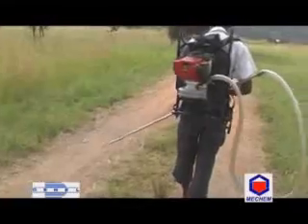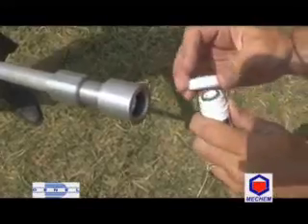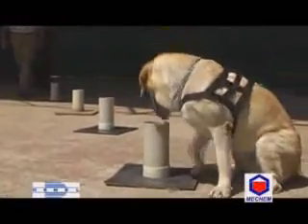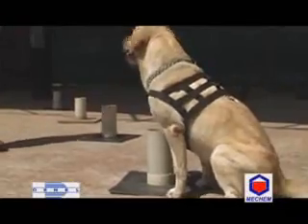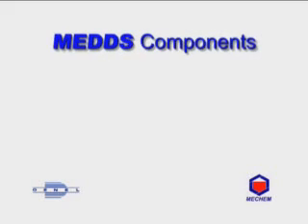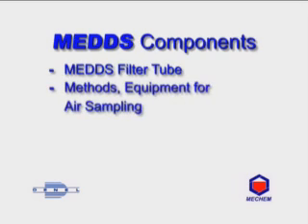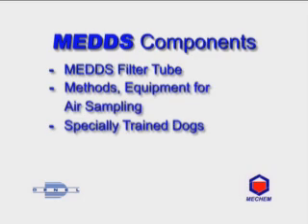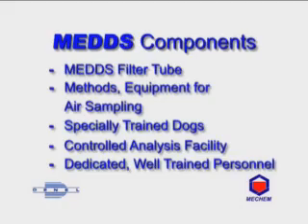Medds - Mechem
This video features vehicles used in the movie District 9
Contraband detection, explosive and drug detection systems